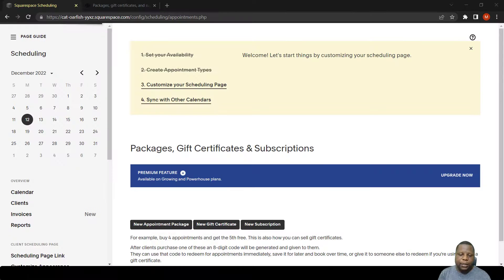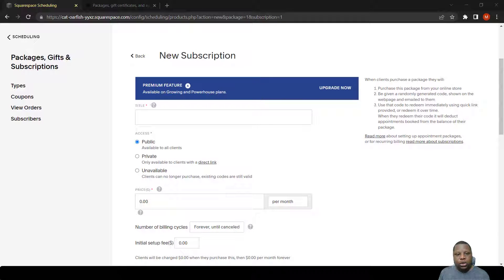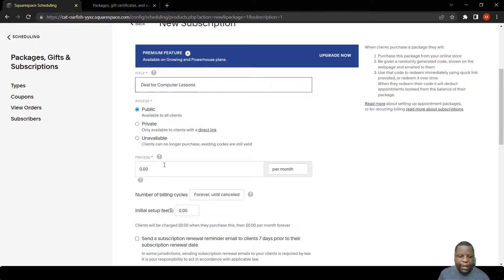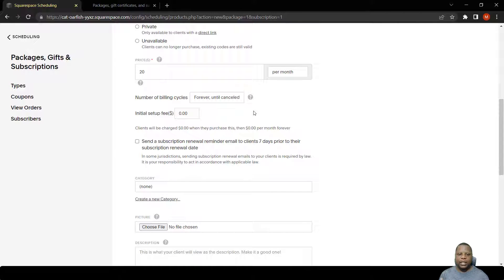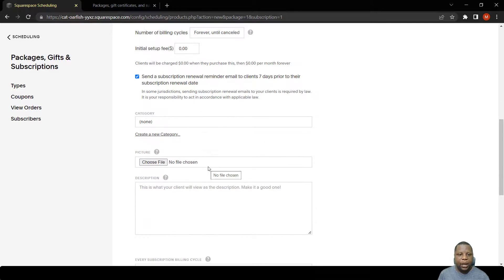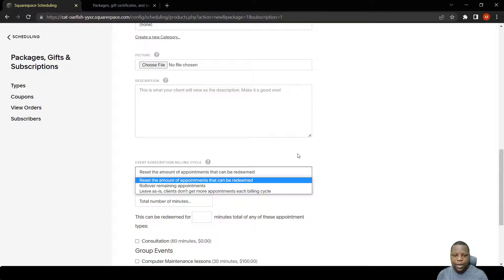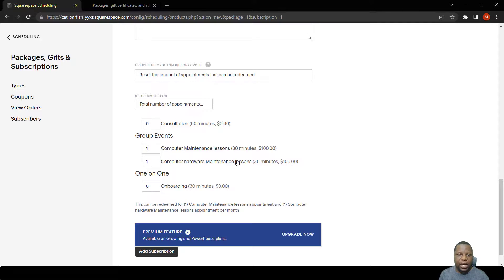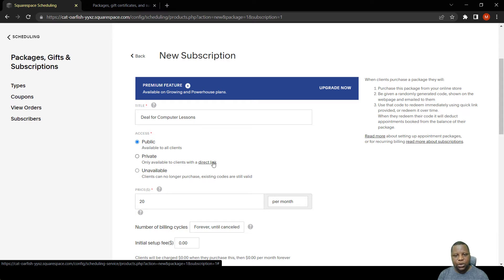Subscriptions in Acuity Scheduling ( Free course - Part 8)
Acuity Scheduling allows you to create a subscription service for your services. The client can then redeem  classes /events. This video will help you to set these up.